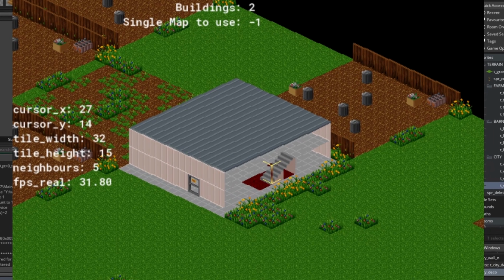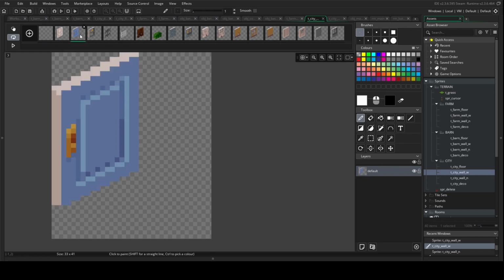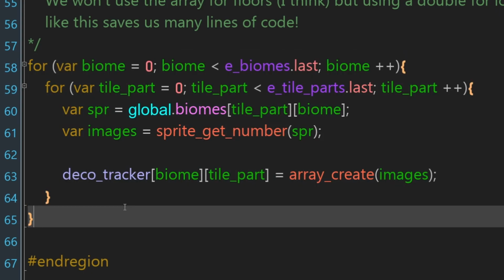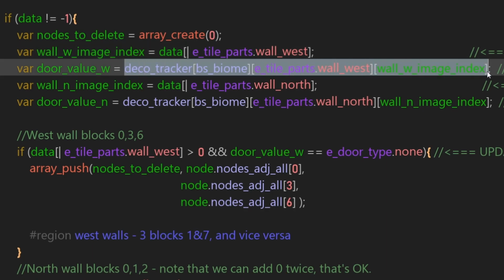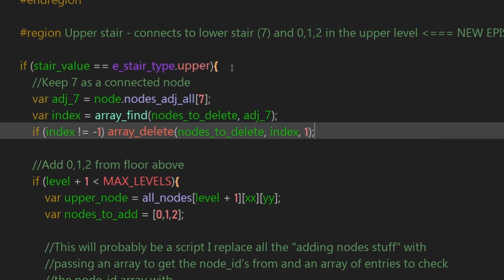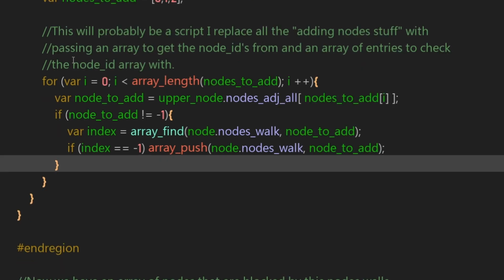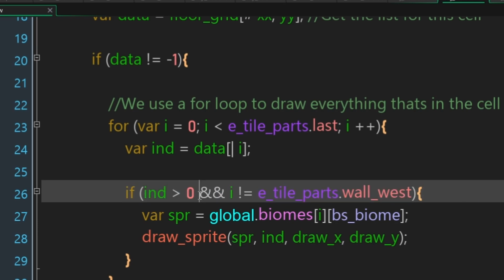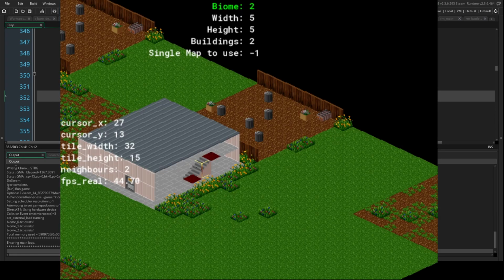[14] GameMaker Studio 2: XCOM 14 Game Tutorial Series - Nodes Part 3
Today we tackle stairs and doors for node-connections!